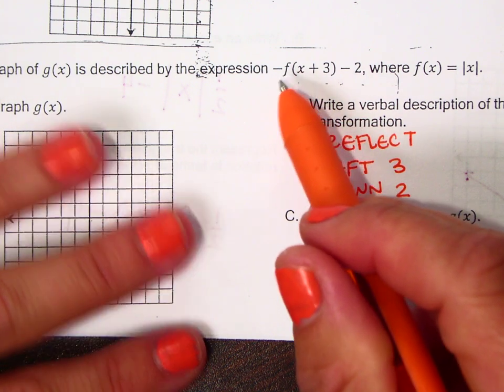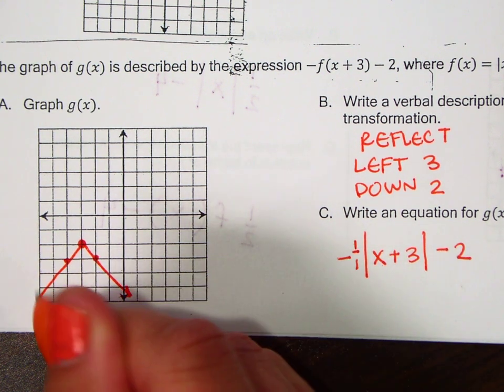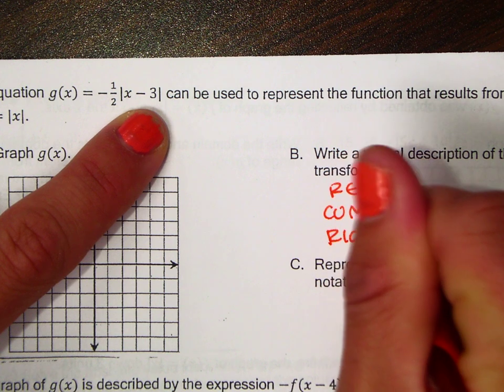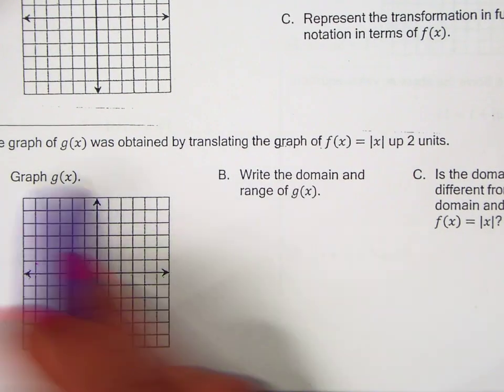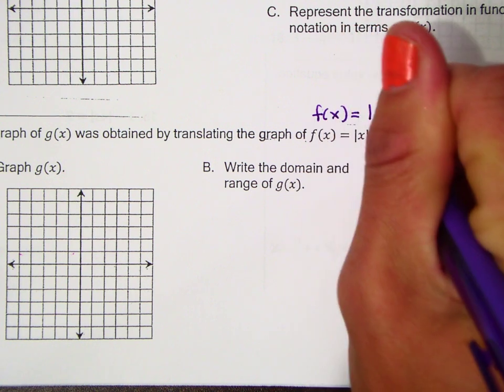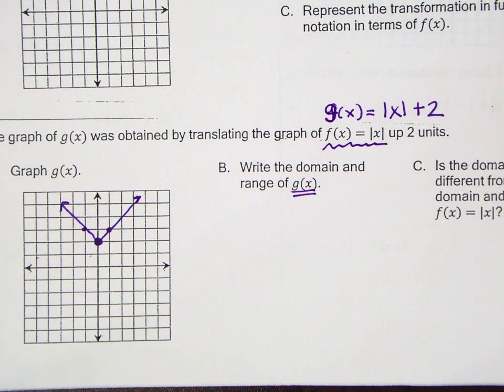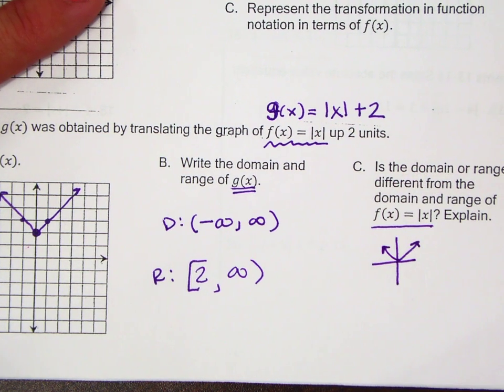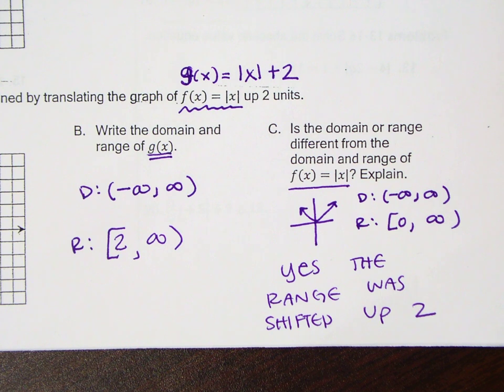Alg II Unit 2 Review Video 2